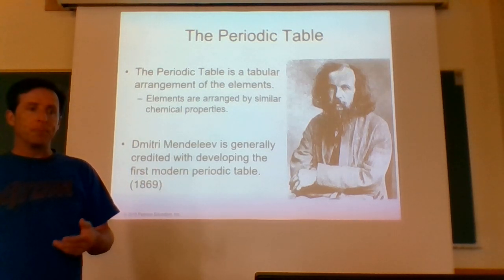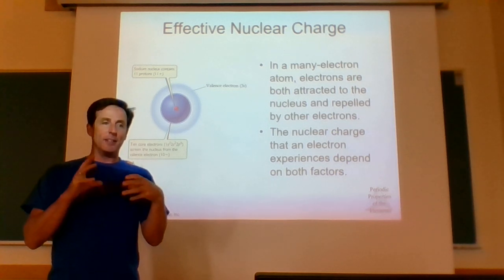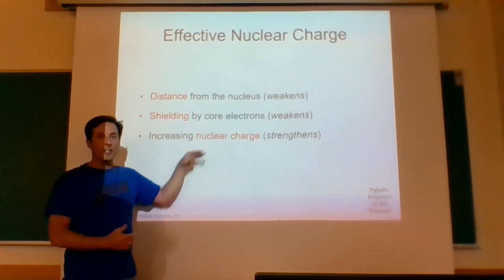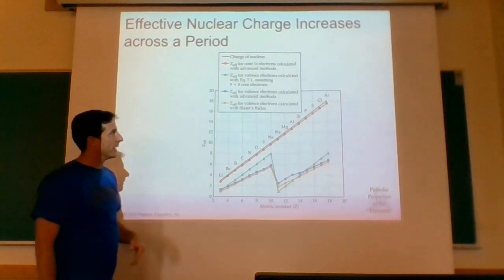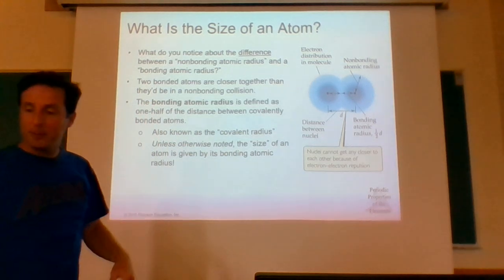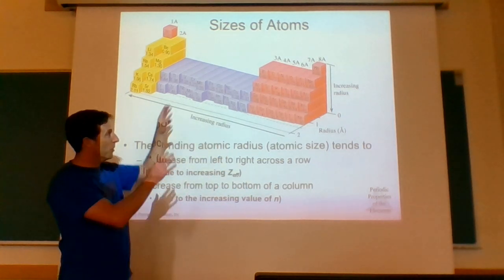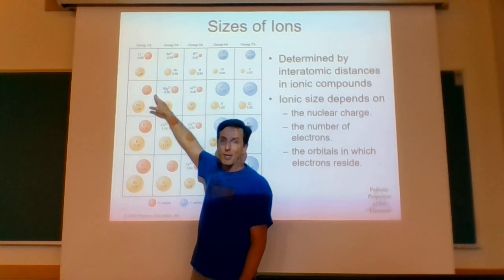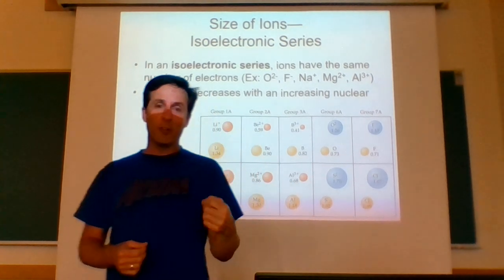Ch 7 part 1 - periodic table trends, effective nuclear charge, size or radius of atoms